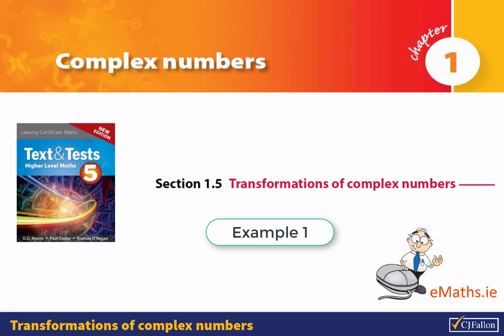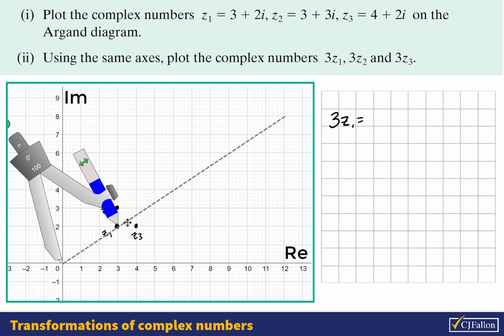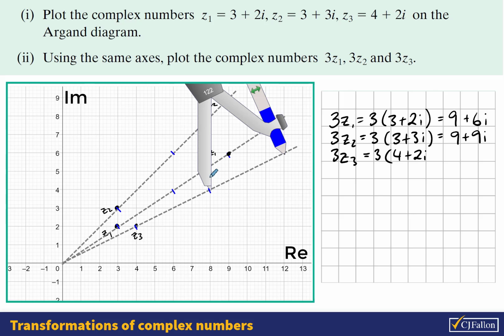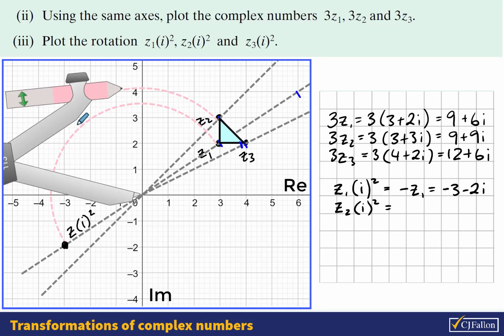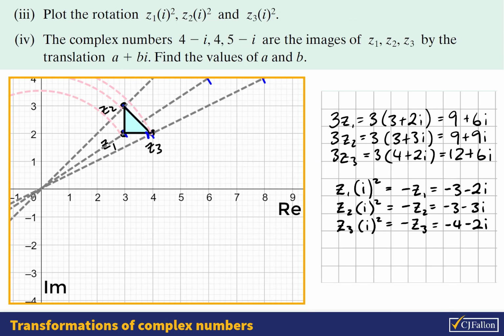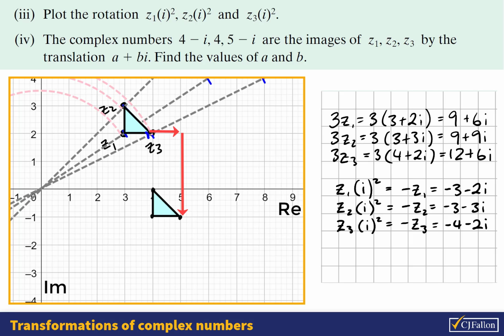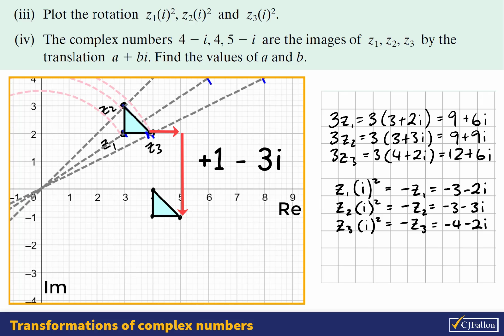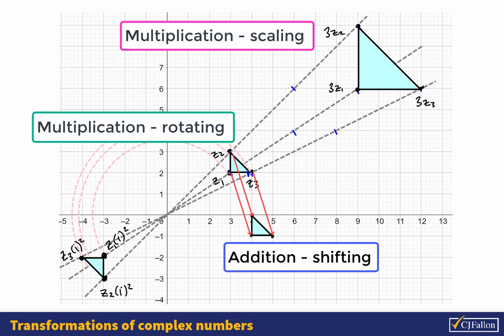Complex numbers e.g. 5.1 Transformations multiplication and addition